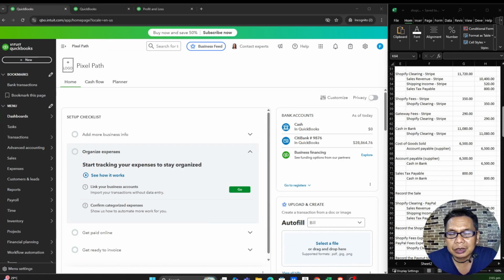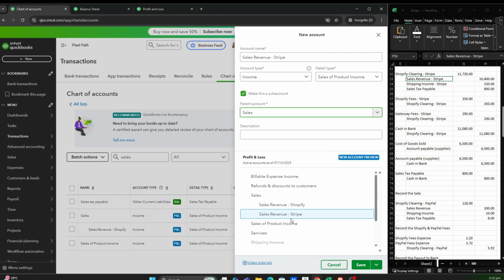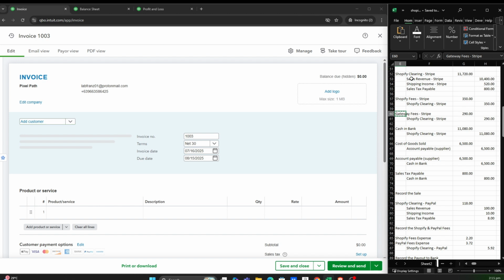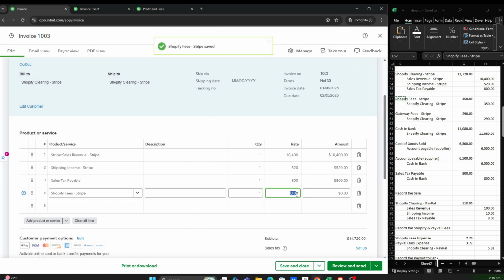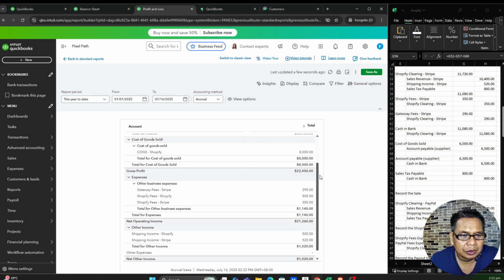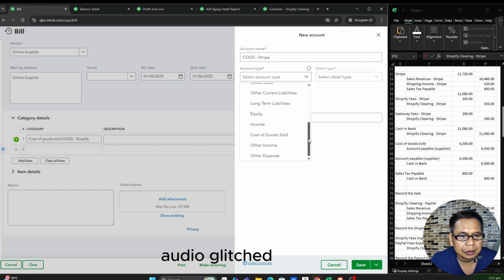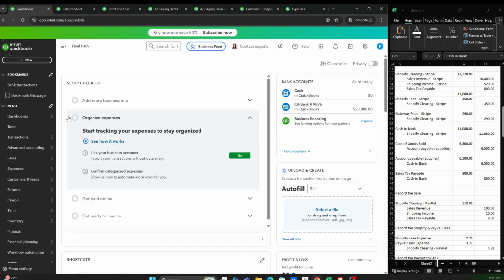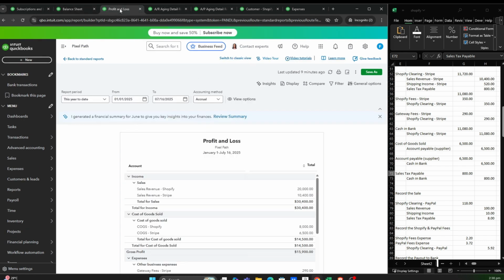Shopify Accounting 101 Record Stripe Sales, Payouts & COGS in QuickBooks Online | Step-by-Step Guide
Learn how to accurately record Shopify Stripe transactions—including sales, payouts, and cost of goods sold (COGS)—inside QuickBooks Online.

In this step-by-step guide, we break down how to handle Stripe payouts from Shopify, how to map fees, and how to reflect COGS properly for cleaner financial reports. Whether you're a Shopify dropshipper or inventory-based seller, this video will help you avoid common bookkeeping mistakes.

What you’ll learn:
✅ How to record Shopify sales processed via Stripe
✅ How to account for Stripe payout and fees
✅ How to track cost of goods sold (COGS) correctly
✅ Tips for accurate journal entries in QBO

👉 Shopify Accounting 101: How to Record Sales, Shopify Payments & Costs Accurately

Journal entries:
Shopify Clearing - Stripe   11,720.00
 Sales Revenue - Stripe   10,400.00
 Shipping Income - Stripe        520.00
 Sales Tax Payable                800.00

Shopify Fees - Stripe   350.00
 Shopify Clearing - Stripe   350.00

Gateway Fees - Stripe   290.00
 Shopify Clearing - Stripe   290.00

Cash in Bank   11,080.00
 Shopify Clearing - Stripe   11,080.00

Cost of Goods Sold   6,500.00
 Account payable (supplier)   6,500.00

 Cash in Bank                            6,500.00

 Cash in Bank              800.00